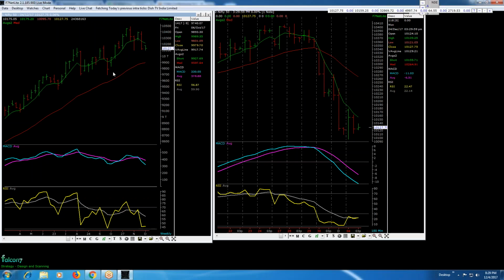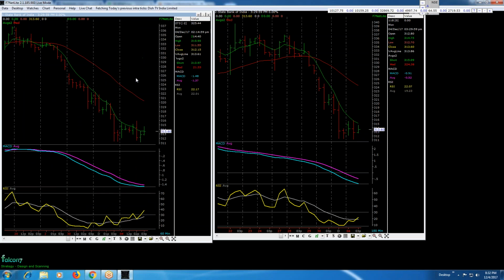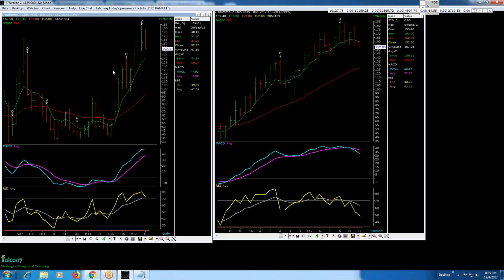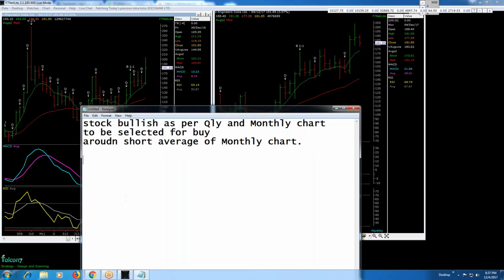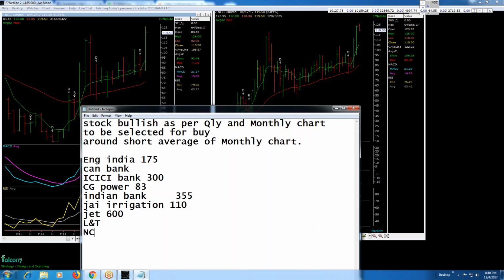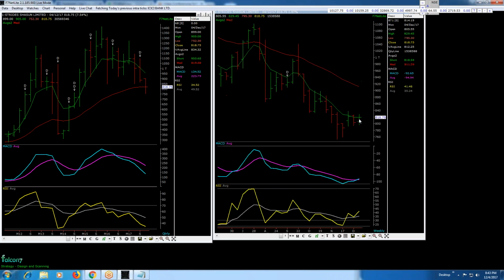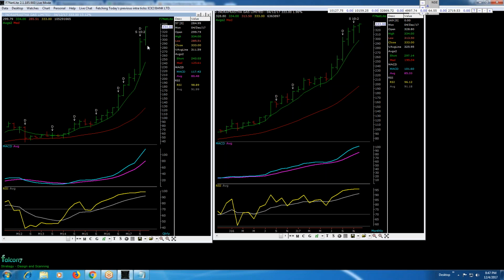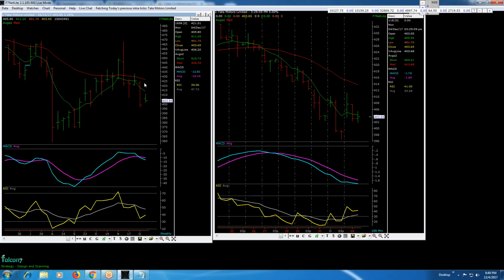Complete Share Market Course For Professionals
Welcome to CMIL Pvt. Ltd. We are a stock market educational institution. Built on a team of dedicated, celebrated, and experienced professionals, we provide you expert training that aids you in building a successful career in trading stocks, or other assets. The CMIL institution is not limited to one aspect of the market. Our educational program has been constructed to extensively cover all the facets of stock market. While being a member of the CMIL family, you will have the opportunity to grab expert share market training, capital market training, commodity training, technical analysis training, and online share market training.
Based out of Mumbai, the CMIL Pvt. Ltd. institution has been delivering qualitative stock market education to professional traders since 2006. For over 10 years, our hard work and dedication to share the last bit of detail our team members know about the stock market has helped us bring trading leaders to the country. To reach even more people in the country, we have now begun to share our education via our website.
The stock market is a volatile place. Numerous traders struggle every single day to make a fortune in this unpredictable and highly impulsive world. Beginners and professionals alike find it hard to learn the patterns of the trading market. That is where the CMIL Institution comes into the picture. Focused on providing practical training, our course structures begin with a brush off of the fundaments of stock market and trading. Our comprehensive courses allow you to get deep into the world of trading. All the course content has been crafted after careful analysis of the market’s behavioral patterns.
On the CMIL website, you will find the opportunity to access multiple audios, videos, documents, eBooks, training courses, training exercises, etc. While people still prefer classroom or instructor-led classes over online courses, you won’t be able to say no to the courses offered by CMIL Pvt. Ltd. The CMIL platform gives you the unique opportunity to repeat all the online courses you take several numbers of times and to even download some of the excerpts that you may find helpful.
The CMIL team is constructed on skilled experts who share a sheer dedication to build new and better leaders in the world of stock market. Yes, the stock market can be a very risky business but if you know the techniques and the tactics that carry the potential to change every trade market situation into a money-making fiasco, you can say goodbye to the risks. It is said that no one can entirely master the art of trading but everything can be changed with good knowledge and sharp eye. That is exactly what you receive when you become a member of the CMIL family.
Browse through our website and give yourself time to understand the various courses and opportunities our institution offers to you. You will be glad that you did.